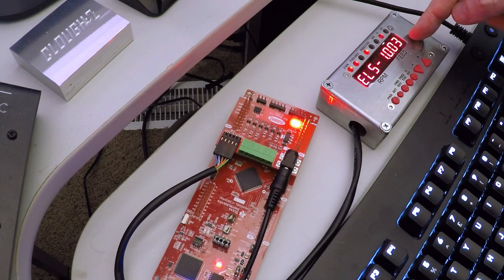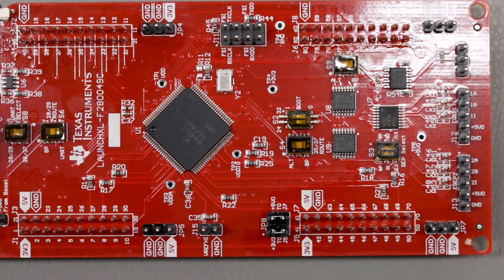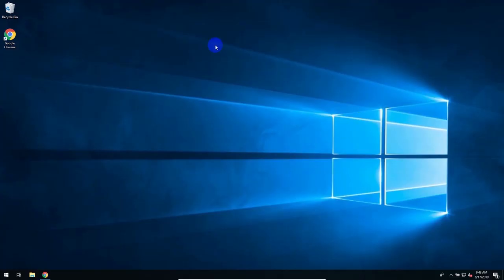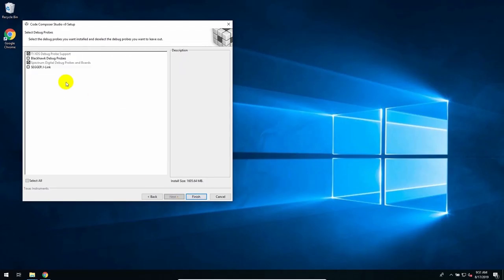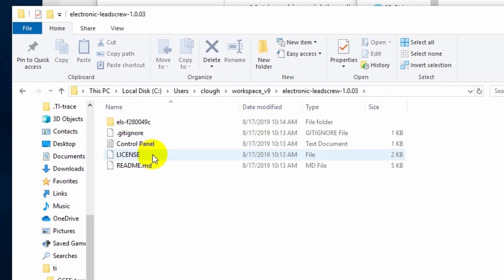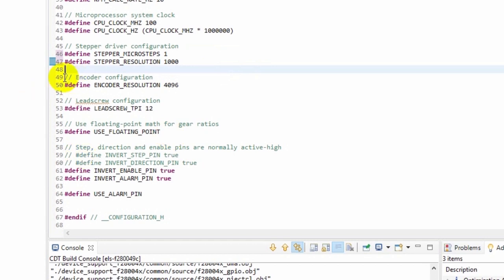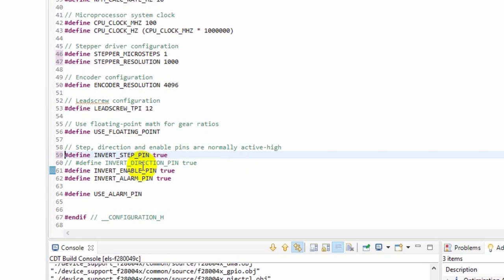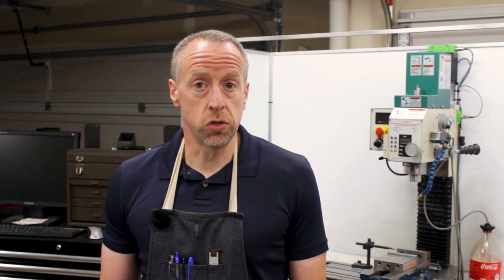Lathe Electronic Leadscrew Part 10: How to Program a TI LaunchPad Microcontroller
Many of you have been asking, so this week I'm going to show how to program the TI LaunchPad microcontroller used in the Electronic Leadscrew.  We'll start with a fresh install of Windows, install the TI Code Composer Studio (CCS) IDE, download the source code from GitHub and program the controller.

High Temperature ESD Safe Mat (Amazon*)